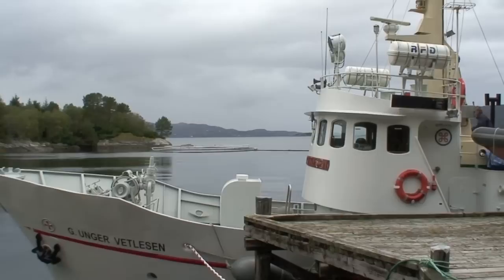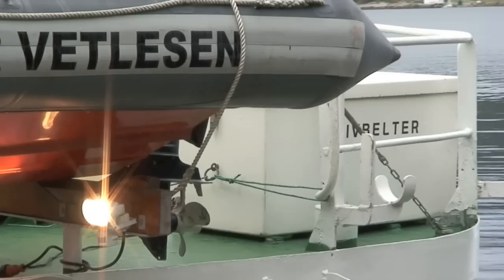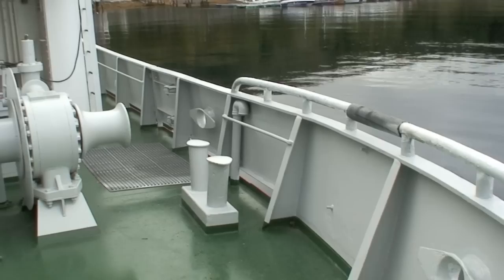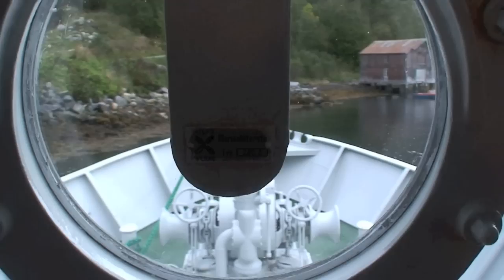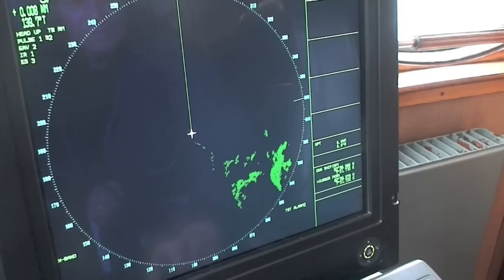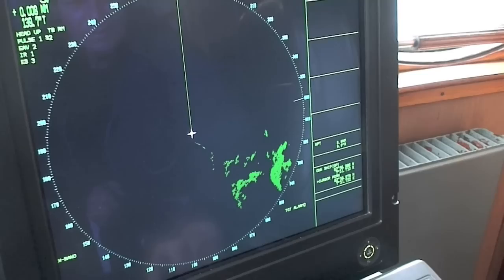G. Unger Vetlesen [NEW VERSION OF HD-PRESENTATION]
This version of the video adds several new clips and scenes.

A brand new presentation of G. Unger Vetlesen, shot in High-Definition. The former rescue vessel is the only one of its kind that is intact in it's original form, but of course heavily upgraded with all the latest equipment onboard. The vessel has been in the ownership of Reidar Berge from Bergsøy, Norway, since the summer of 2007.